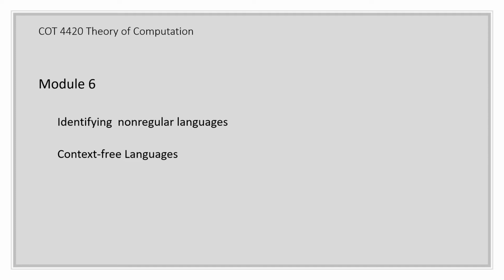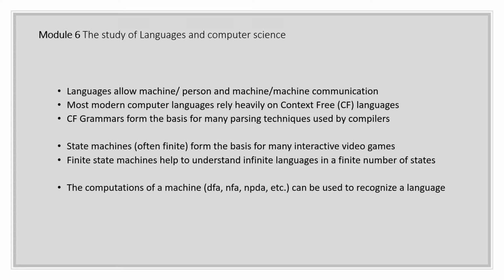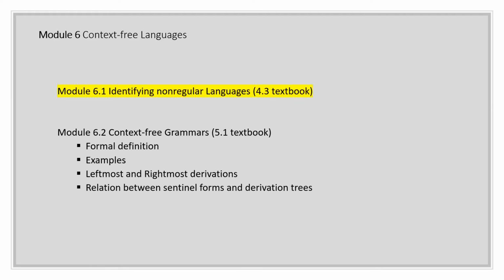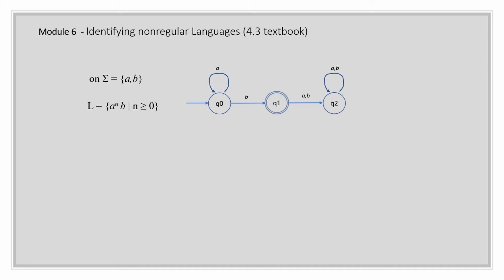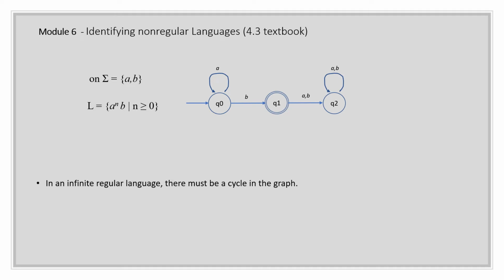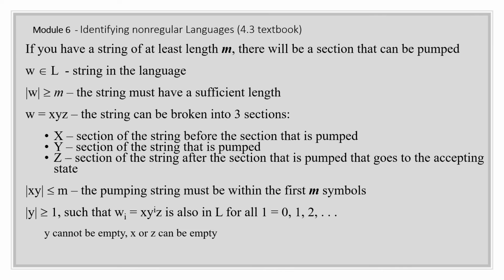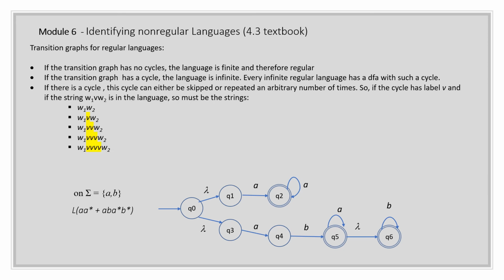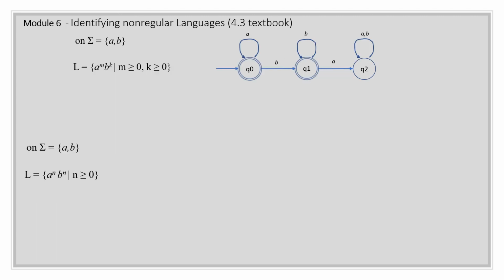Module 6 (Video 1) Identifying nonregular languages